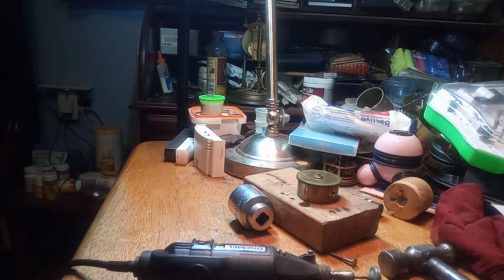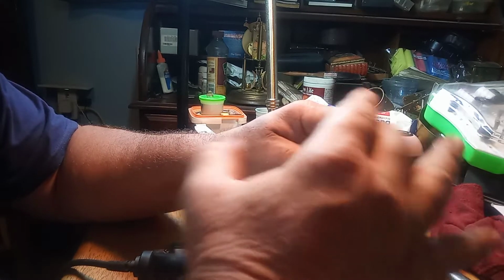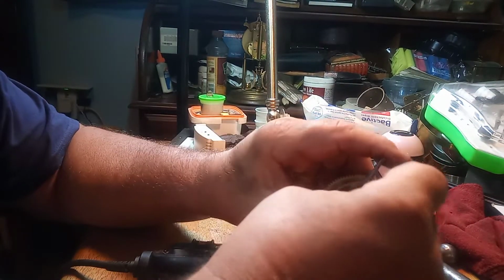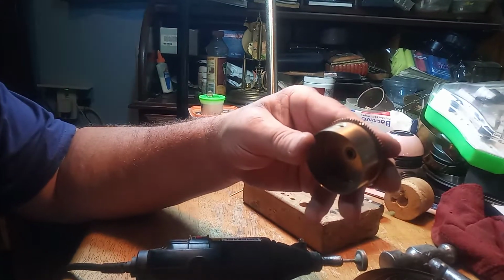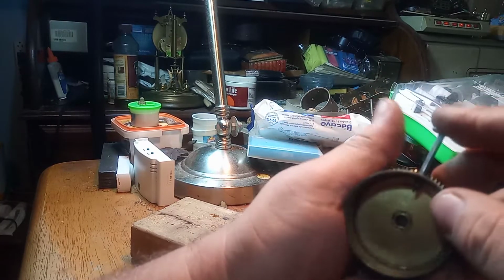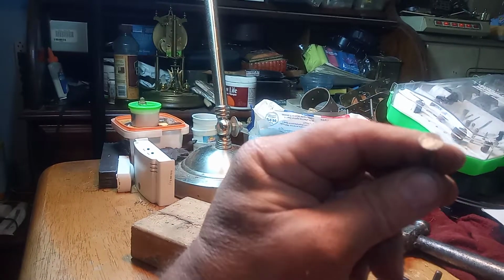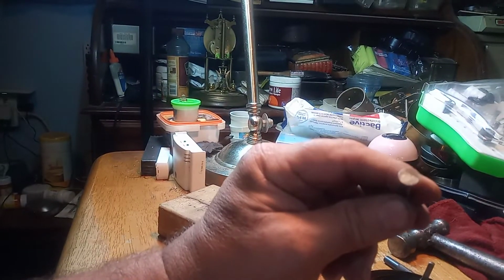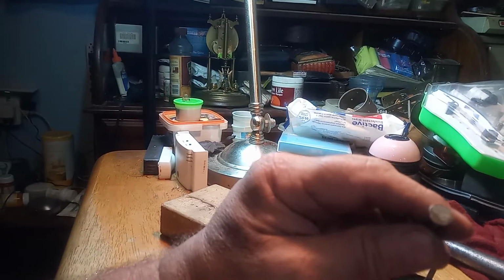Repairing a barrel spring catch in a Junghans German wall clock made in 1917. 20220820 175732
In this part of the video I show how to fix the barrel spring catch that catches the spring inside the barrel. Here is the video from the gentleman that I learned how to use a nail to fix this issue.